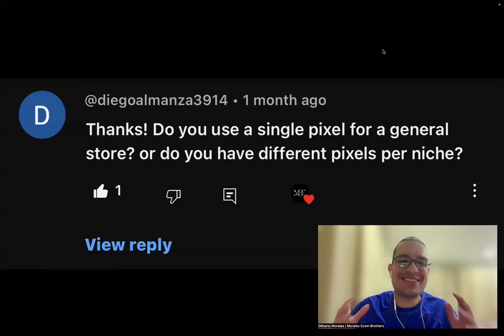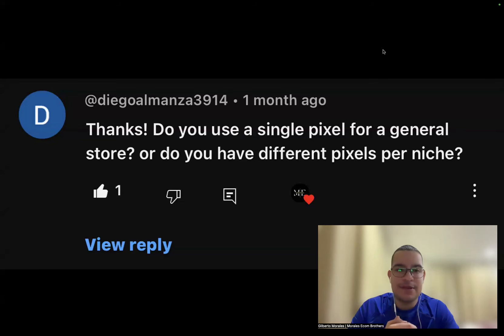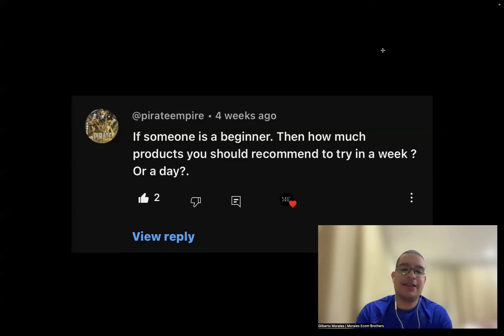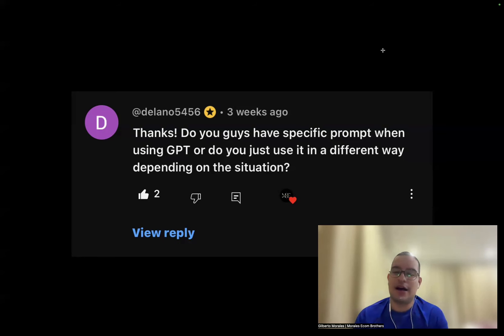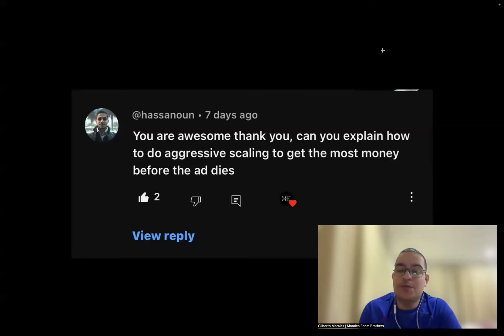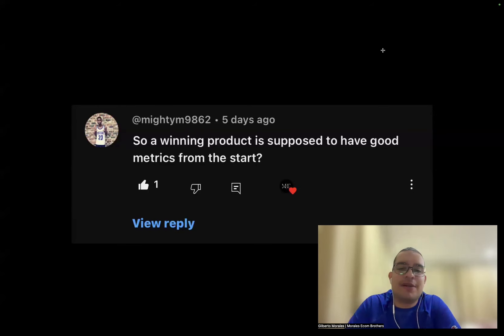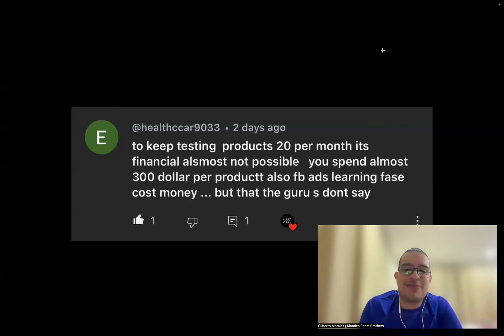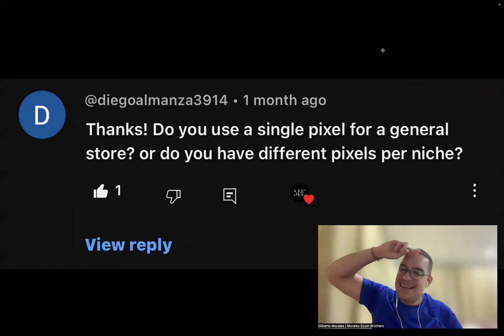Do you use a single pixel for a general store